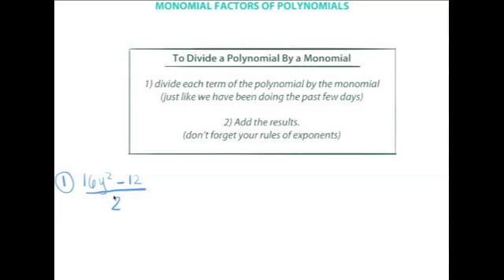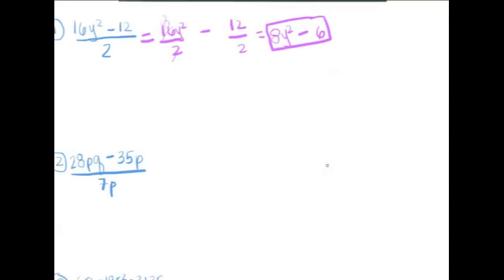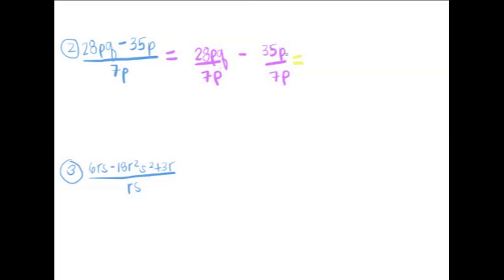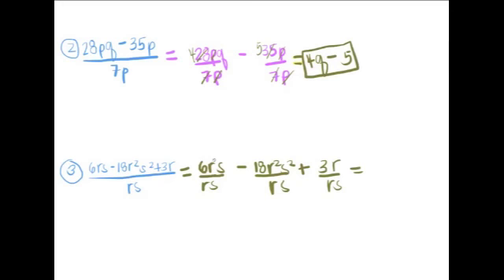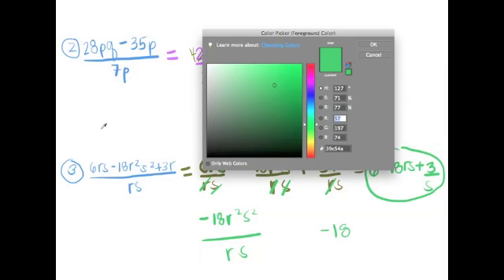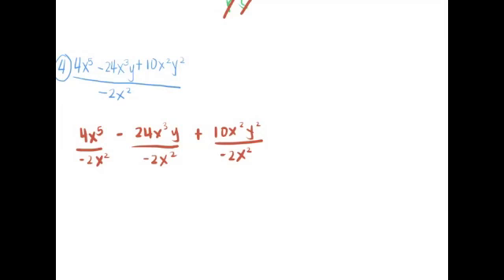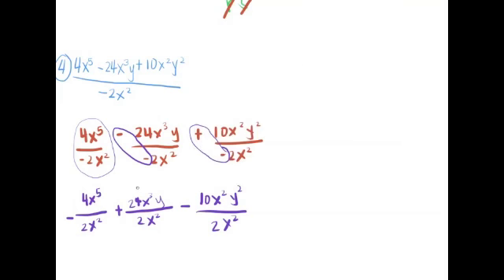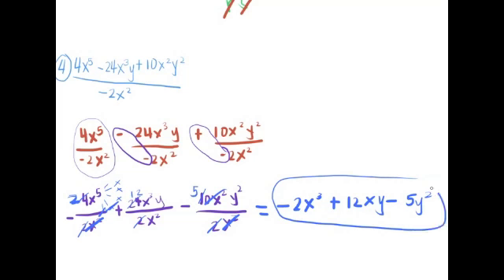Dividing Polynomials by Monomials